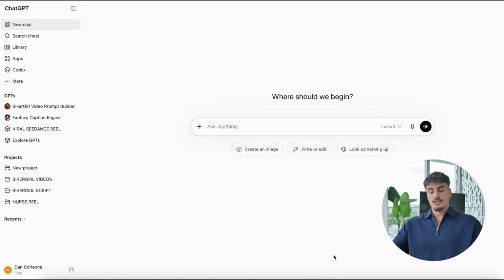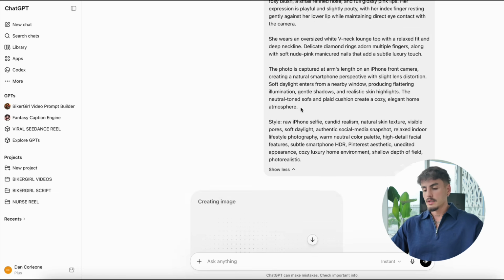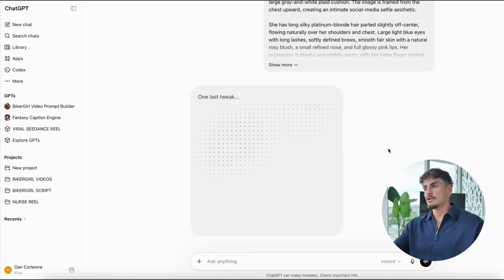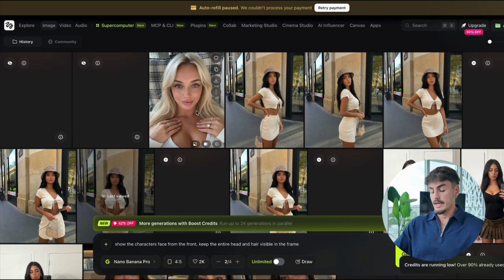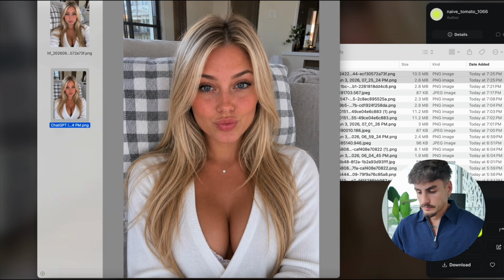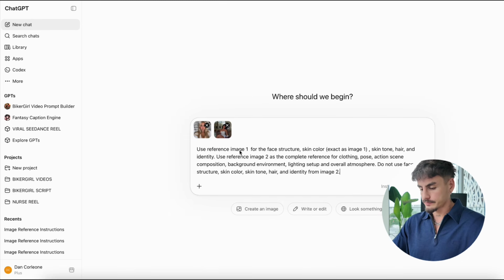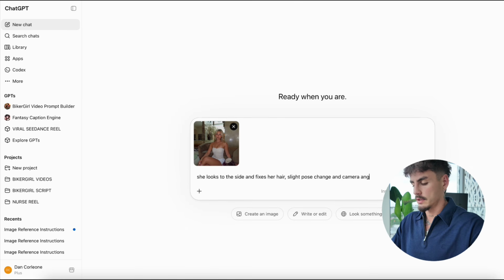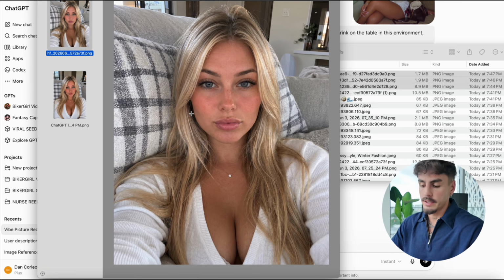How I Create AI Influencers That Make Me $100,000/Month | AI OFM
Curious about how I generate AI influencers that bring in significant income? In this comprehensive ai influencer tutorial, I break down my exact process. Learn how to create ai influencer models using an ai image generator and leverage chatgpt image generator for stunning results. Discover how to make money with ai and how to make money online by mastering these techniques. 💰